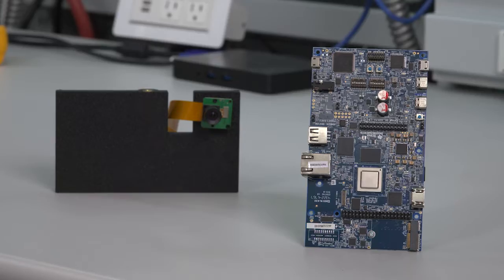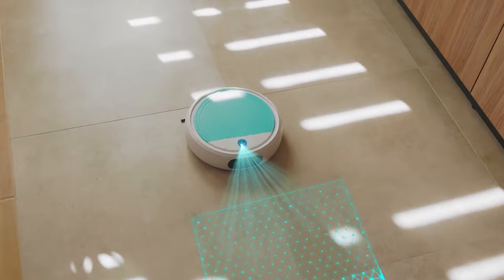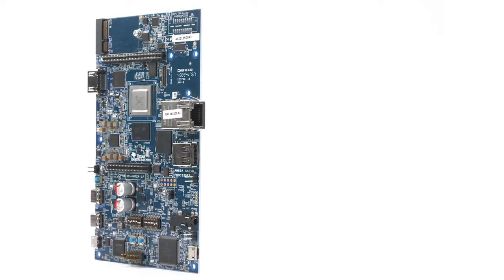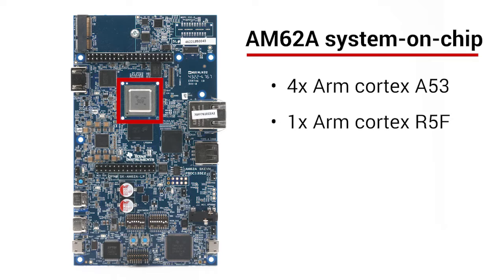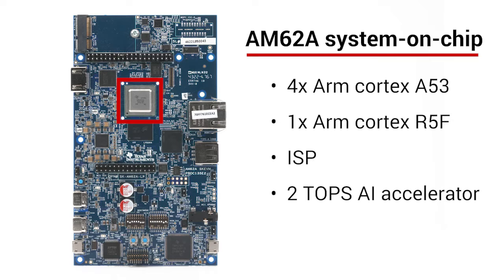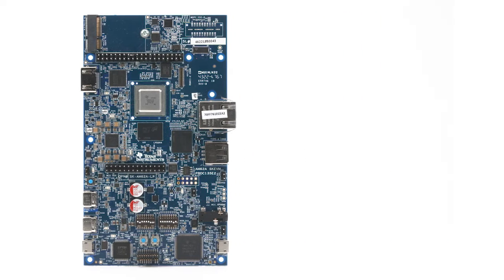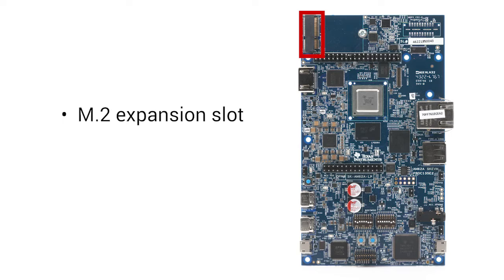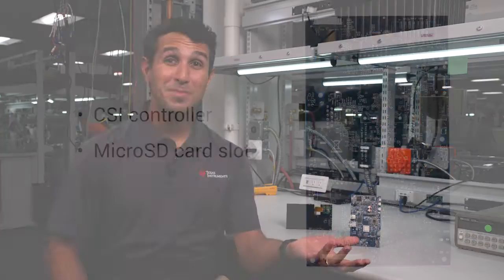Texas instruments AM62A vision processor w/ RGB-IR overview - edge AI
TI's AM62Ax low-cost vision AI-based processor. Smart cameras are now being used in manufacturing, retail, robotics, and more! The AM62A7 and AM62A3 industrial vision SOC processors are powerful and energy-efficient, and have 2 TOPS of deep learning acceleration. With TI's image signal processing and vision accelerators, image quality and performance are enhanced for deep learning at the edge.

Linux & MCU+: Coordinate the execution of cores

Dedicated AI Accelerator

Vision acceleration
Learn about the AM62A3, a 1-TOPS vision processor for vision-based applications
Learn about the AM62A7, a 2-TOPS vision processor for vision-based applications
More easily test AI models with TI's web-based Edge AI Studio